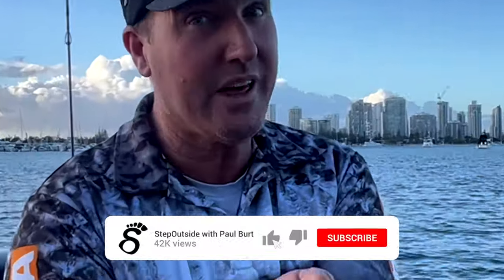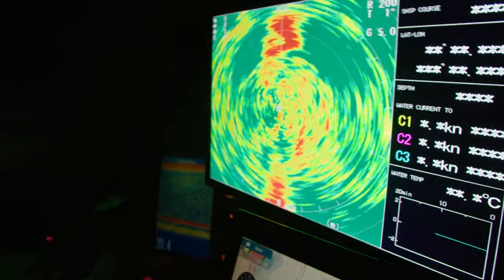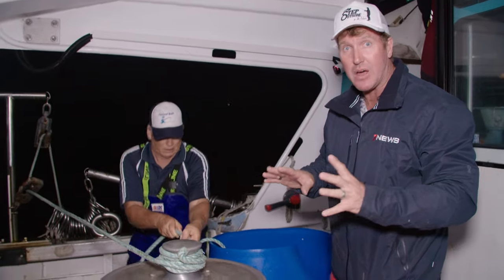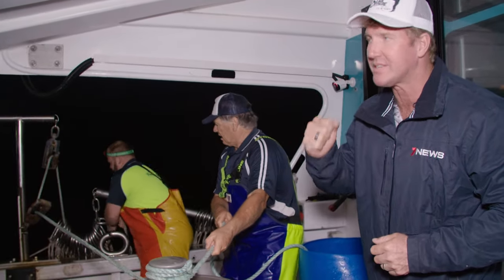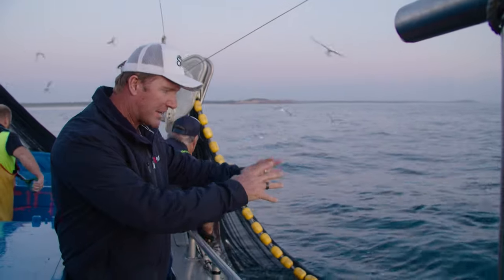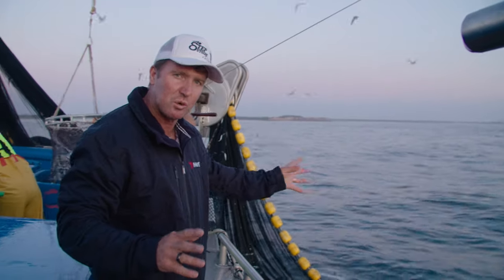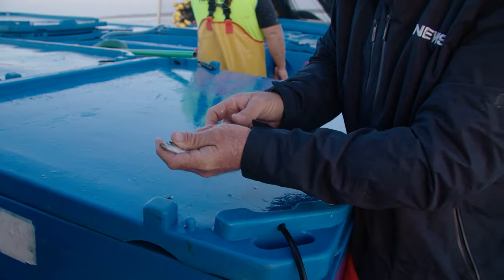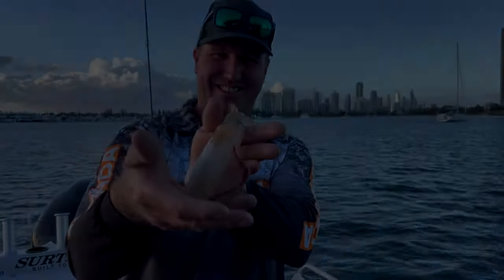From Ocean to Freezer | Documenting The Australian Pilchard Story | Step Outside with Paul Burt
In this captivating episode, Paul Burt takes us on a deep dive into the world of sustainable bait fishing, shedding light on the remarkable process of catching pilchards. Using a sustainable technique known as pane netting, Paul unveils a method that not only ensures a bountiful catch but also preserves the delicate balance of our oceans.

The adventure begins before the break of dawn, with the crew setting sail at 3:00 a.m. Armed with cutting-edge sonar technology, they scan the depths, revealing a mesmerizing underwater world teeming with life. With sonar's incredible precision, they locate fish up to 800 meters in every direction, providing a fascinating glimpse into the fisherman's art.

But this episode goes beyond the thrill of the hunt; it underscores the vital importance of supporting Australian seafood. Paul passionately advocates for local fishing, reminding us of past challenges when imported viruses wreaked havoc on the industry. By keeping our seafood local, we ensure not only the freshness of our catch but also the resilience of our coastal communities.

As the day unfolds, we witness the entire process from catch to package, where the pilchards are expertly prepared and sealed to maintain their pristine quality. Join us on this journey with Paul Burt and gain a profound appreciation for the sustainable, local, and flavorful world of Australian pilchards. Discover the secrets of the sea and how they find their way to your plate.